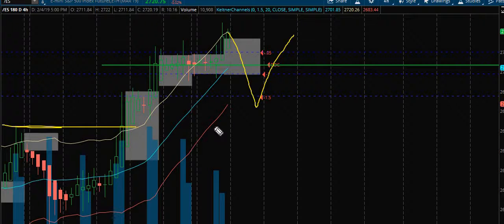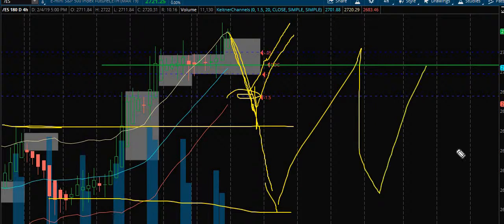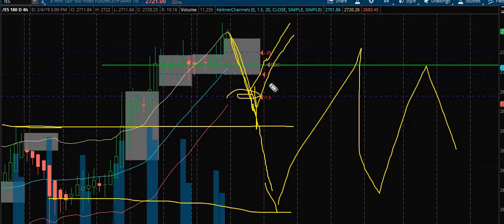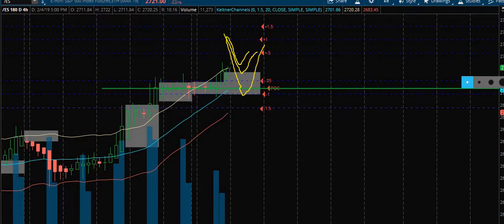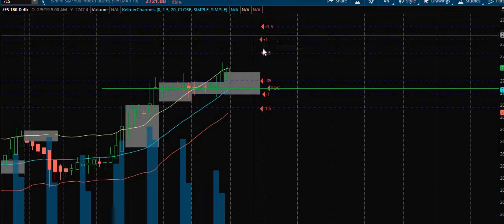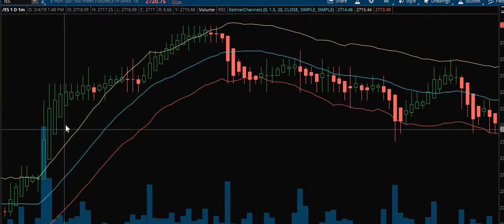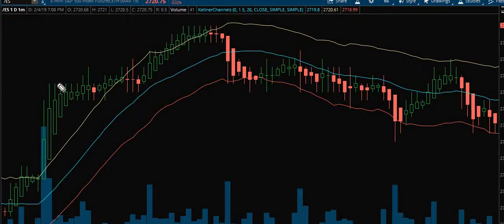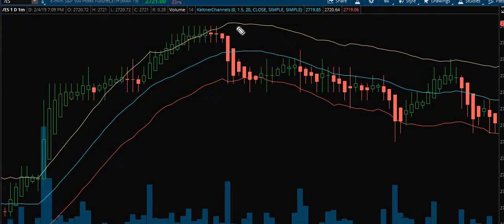2 5 19